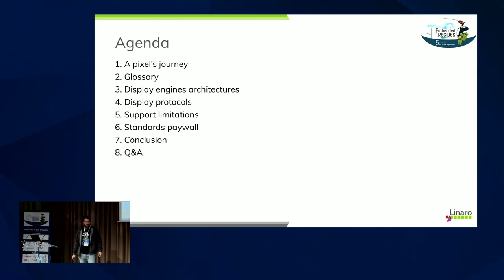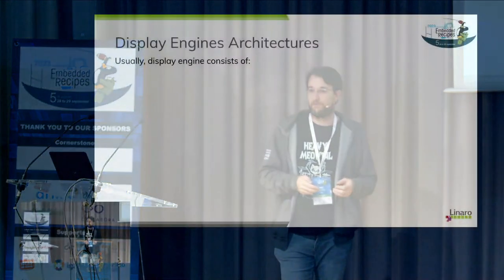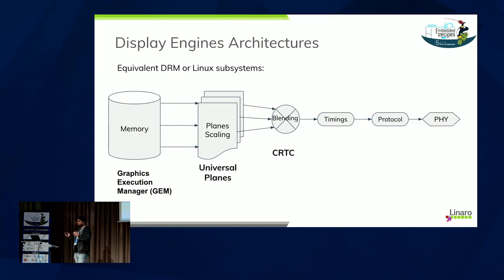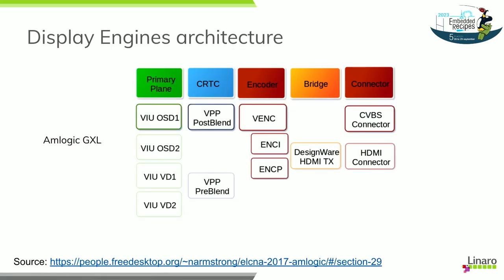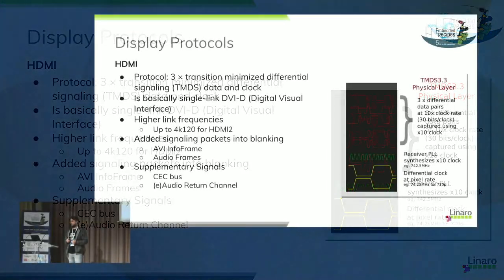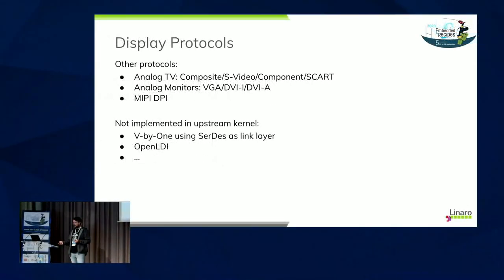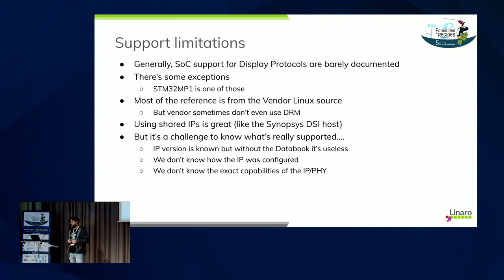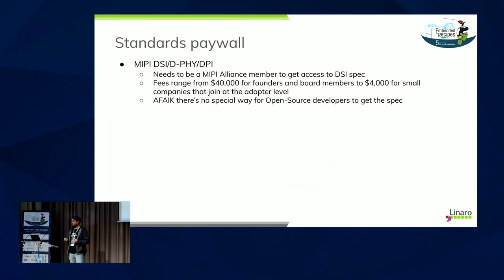Display support on Embedded Systems: Linux implementation & limitations (Neil Armstrong, Linaro)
Display Controllers can drive many display interfaces, with much variance in the exact protocol support. Such fragmentation is even more evident in Embedded Systems, where the Display Controller is optimized to handle the Product’s Marketing Use Cases.

On the other hand, to limit code duplication and enhance conformance to protocol specifications, the Linux Kernel DRM (Direct Rendering Manager) must implement generic support for the most common display protocols and features.

In his talk, Neil will give the audience a tour of the Upstream Supported display protocols, which System-On-Chip implements such protocols and the difficulties encountered in handling some modern features and keeping the simpler Display Controllers working nominally.

Neil will also speak about how the paywall on the specifications and conformance testers harms the Linux Kernel developers’ ability to properly implement those features in the open without depending on the goodwill of companies’ contribution and testing.

Presentation from Neil Armstrong (Linaro) during Embedded Recipes 2023.